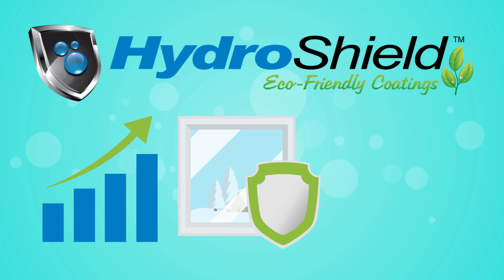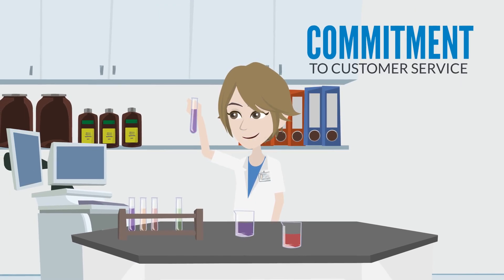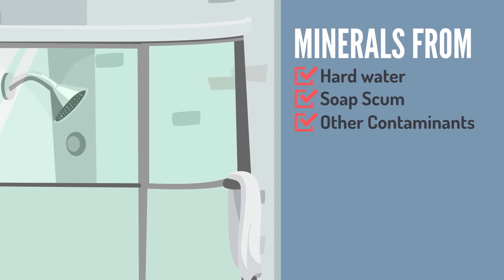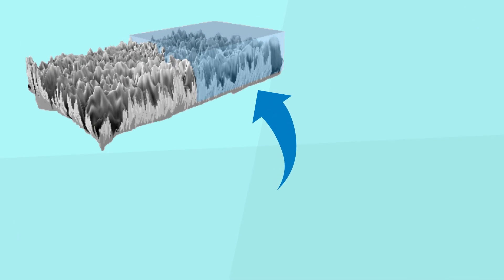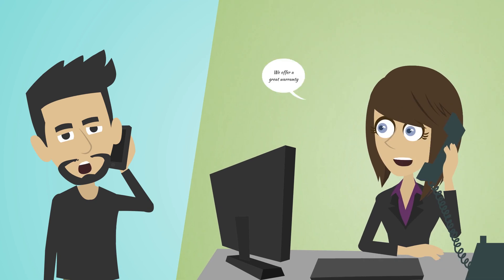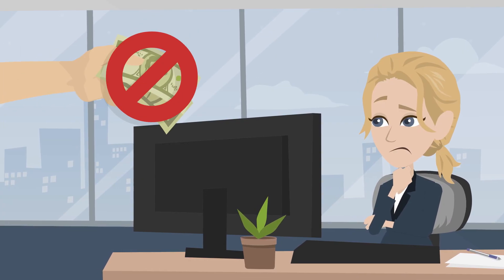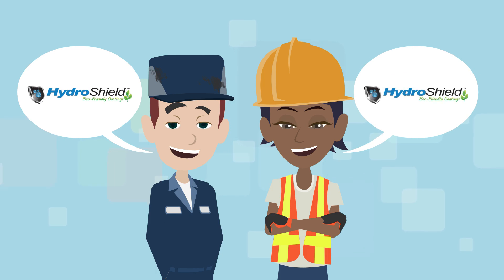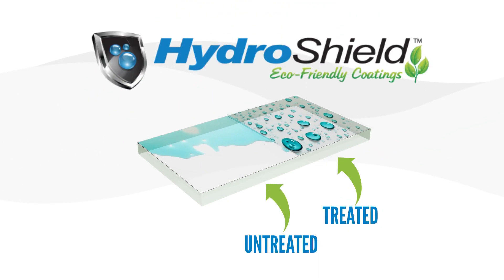HydroShield for Glass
HydroShield for Glass™ has been scientifically formulated to bond to all types of glass surfaces. Protecting shower glass, mirrors, skylights, and windows, our innovative bonding process transforms any glass surface into a highly durable, easy-to-clean, stain-resistant surface.